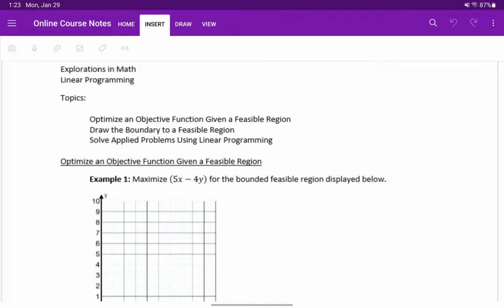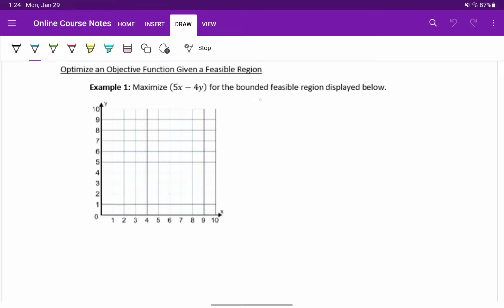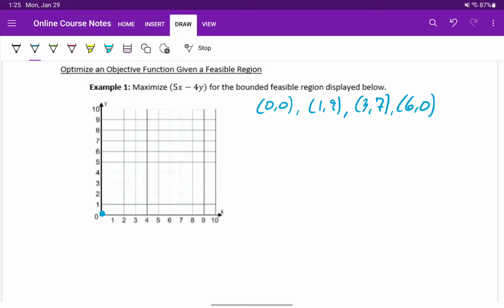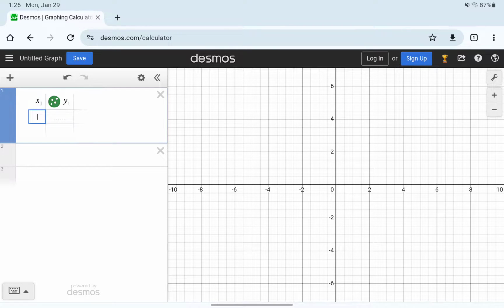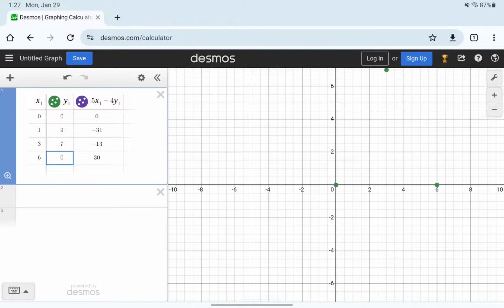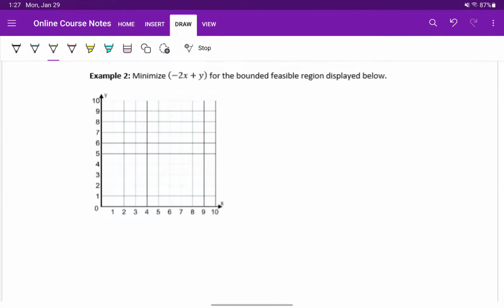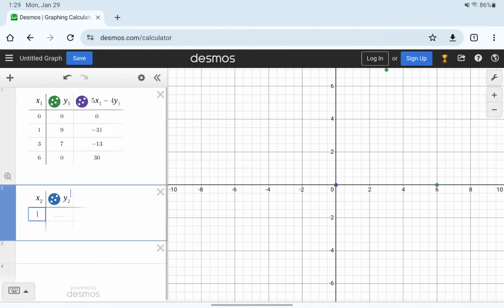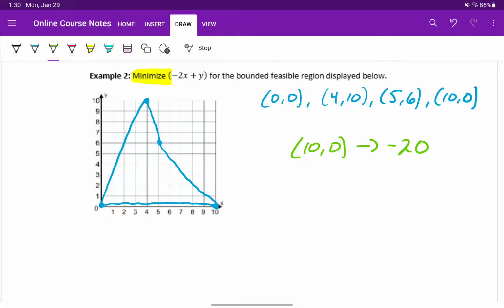Optimize an Objective Function Given a Feasible Region